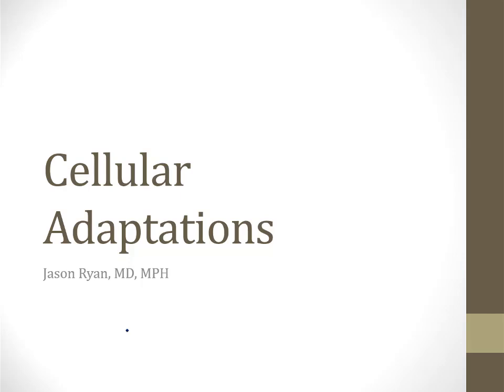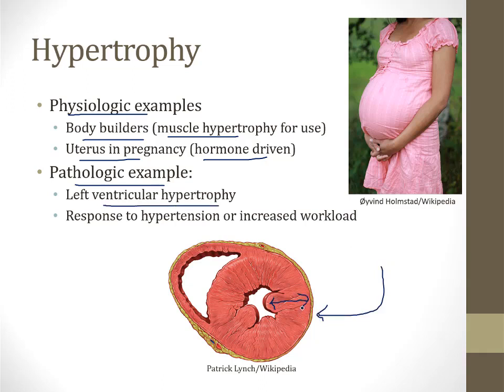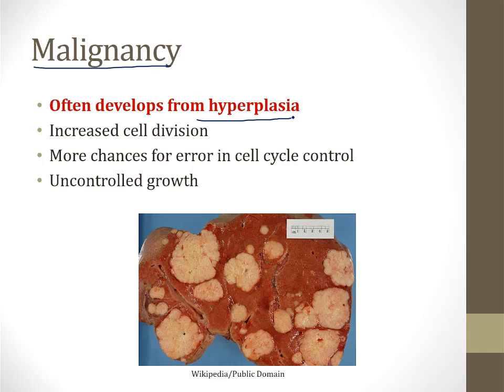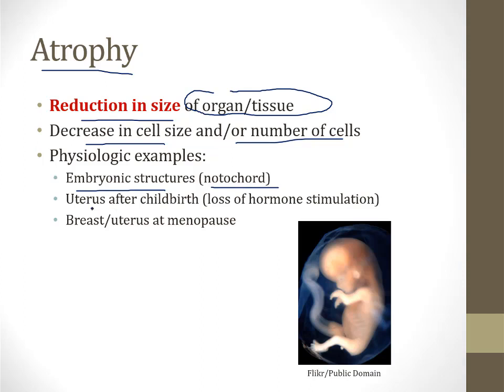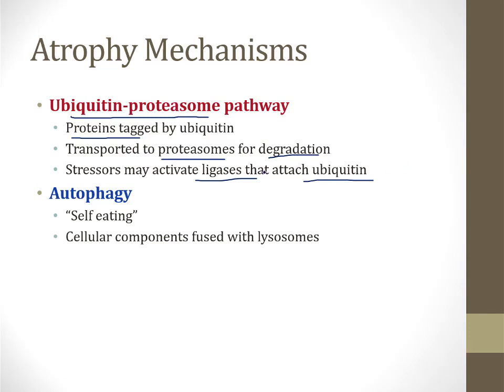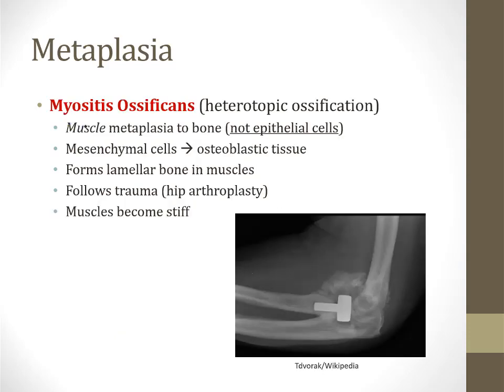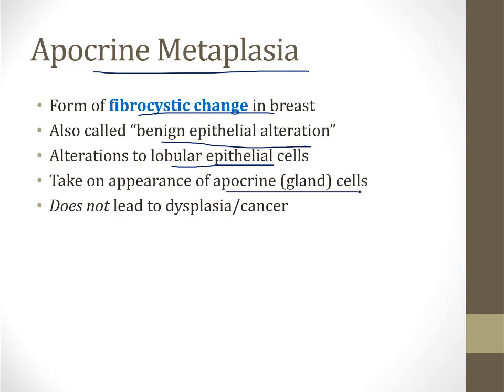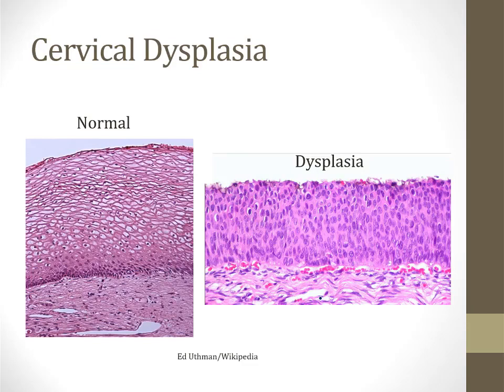USMLE_Pathology_videolectures: 1. Cellular Adaptations.mp4